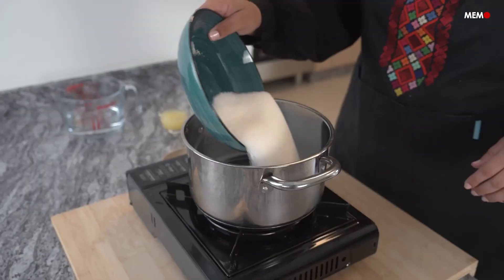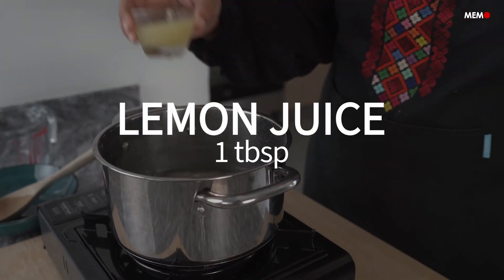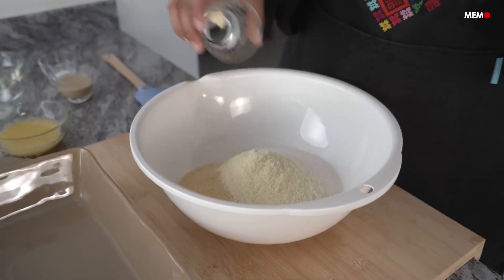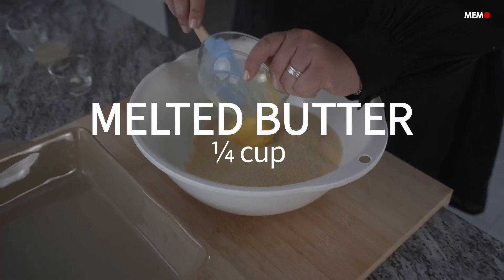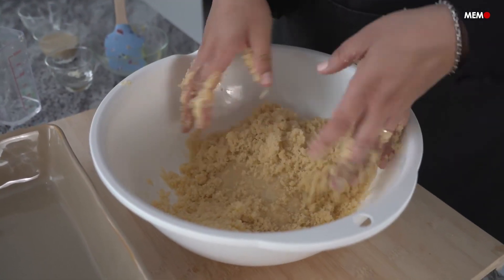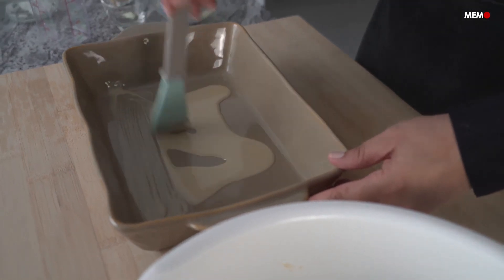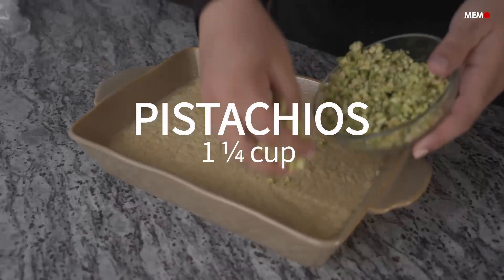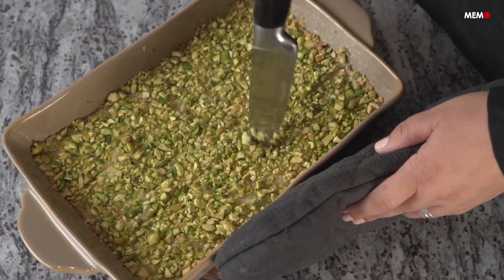You've Been Served: Harissa Shamia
Harissa Shamia is a semolina-based dessert famous in the city of Aleppo.